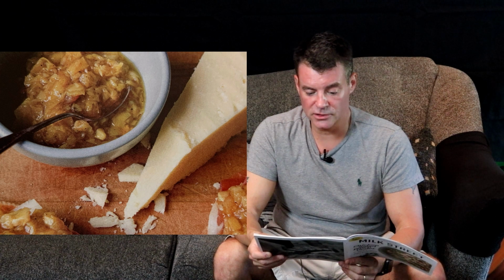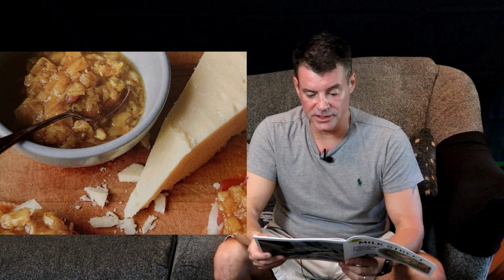Keto Friendliness Review - Milk Street Magazine - July / August 2019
I'm a huge fan of Milk Street Magazine.  Each issue is typically very solid from a keto standpoint.  In this video, I rate the keto-friendliness of the 30 recipes in the July / August 2019 issue.

Milk Street Cookbook
Sukrin Gold
Swerve Brown Sugar Substitute